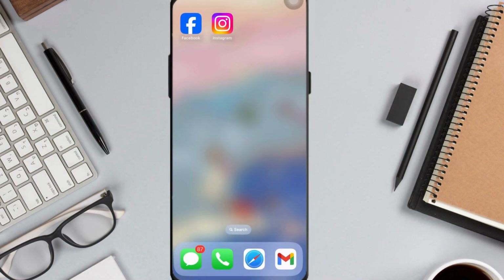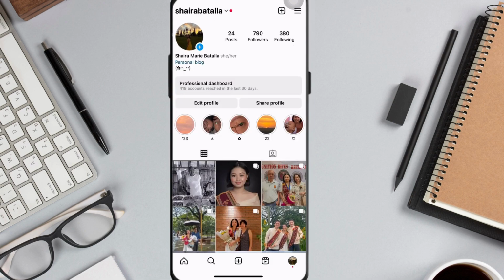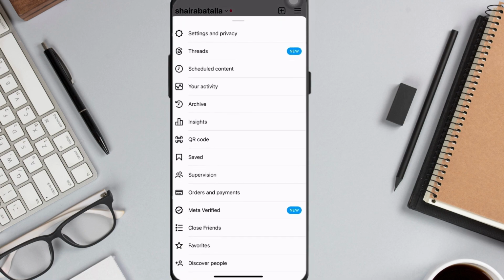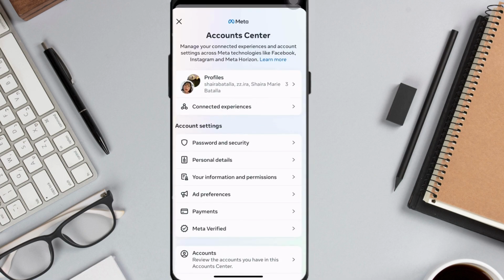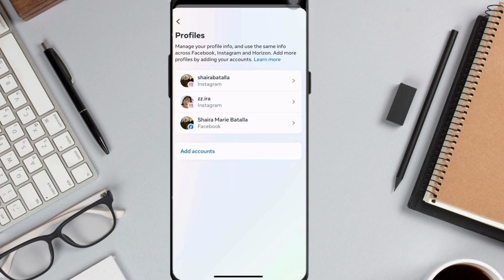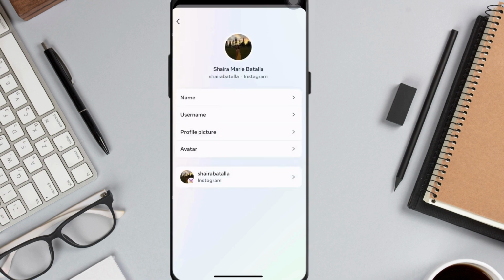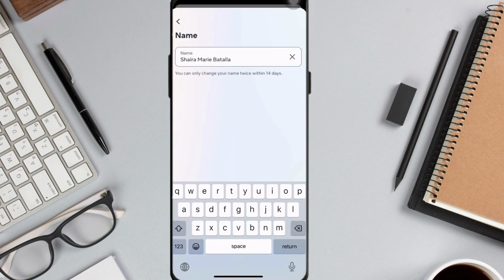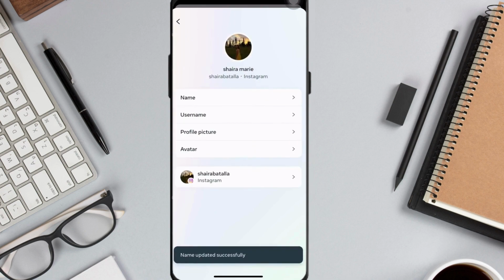Instagram Name Change in 2024 (Easy)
In this video I show you how you can adjust your profile name on Instagram app. In my videos I show you everything that you need to learn about this software.